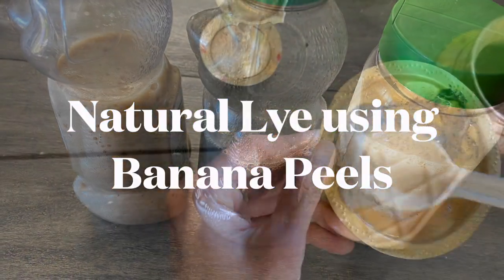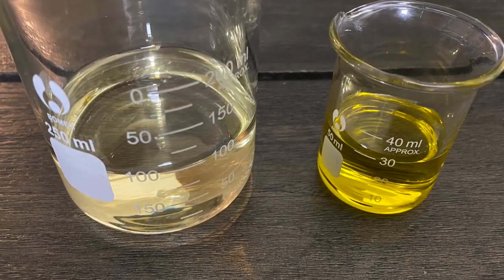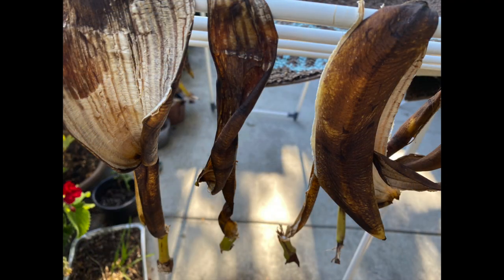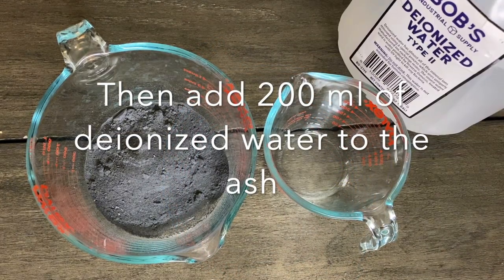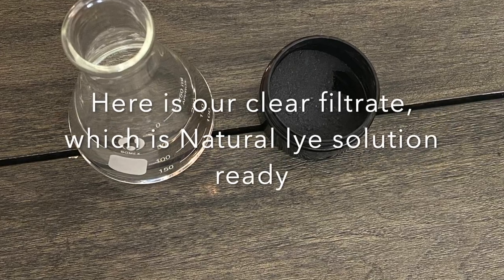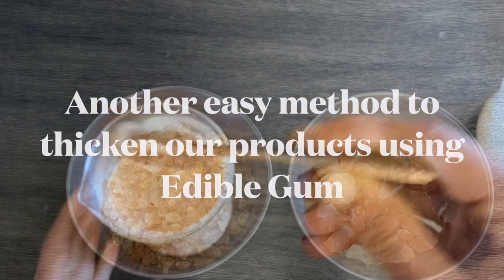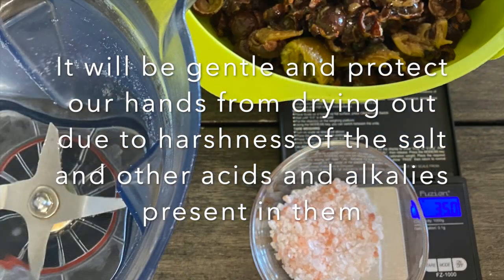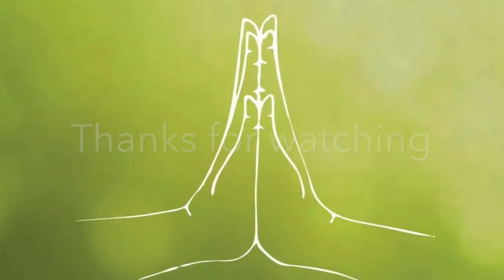Three ways to thicken Natural Soap nut cleaning products using Banana Peel & Edible gum/Gond kathira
Dear Friends!

Live Naturally
Love Nature

For any further questions and doubts, please join this Uni5 Eco friendly Products Telegram group to discuss. Thank you!

Three ways to thicken our Natural Soap nut cleaners

Ingredients:
Banana Peel Ash

Procedure:
Collect all the Banana peels as your family consumes daily or from any juice shops
Bone dry them till they become hard like bones
Then burn them in open air till they turn into white colored ash
Then grind them into powder
Now this Banana peel Ash can be directly mixed into our Soap nut cleaners to thicken the products

2. Banana Peel Lye

Ingredients:
Banana peels
Deionized water

Procedure:
Collect the Banana peel ash as mentioned above
Soak about 20 gm of the collected Banana peel ash in 200 ml of deionized water
Soak the mixture for 15 hours undisturbed by covering the glass container with a lid
Then double boil the mixture for 15 min in low flame
Once it cools down filter it using 125 mm what man filter paper
Just mix the lye solution to the Natural Soap nut cleaning products

Note: With time the products loose the thickness so better to mix the Banana peel or lye instantly fresh whenever you would like to use.

3. Edible Gum/Gond kathira/ Tragacanth Gum

Ingredients:
Edible Gum/Tragacanth gum
Water

Procedure:
Soak a tsp of Edible gum which is in cream color to 150 ml of water for 5-6 hrs
It swells and increases in volume
Take a tsp of this snowlike expanded gum and add to 200 ml of the Soap nut cleaning products and grind them into paste
Now the thick product would be ready to use